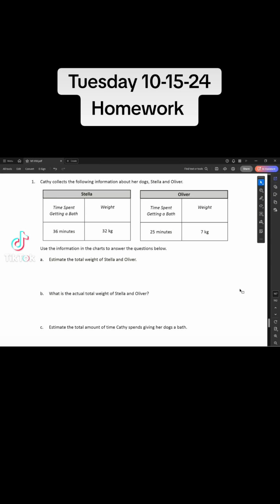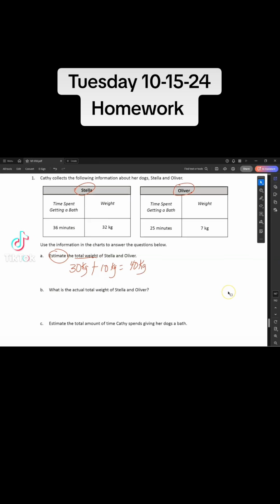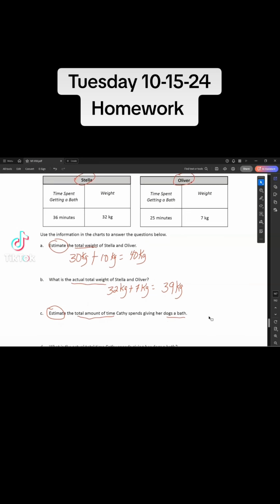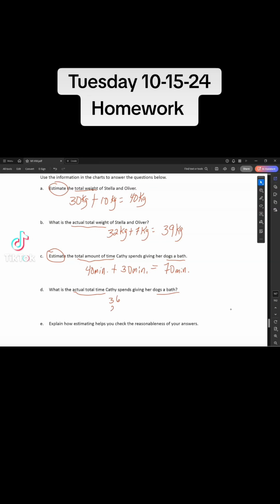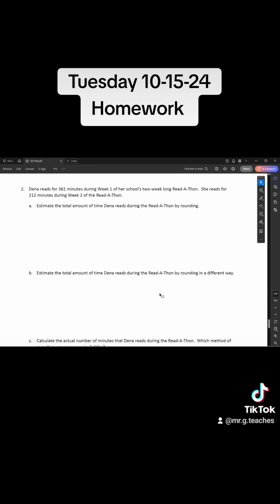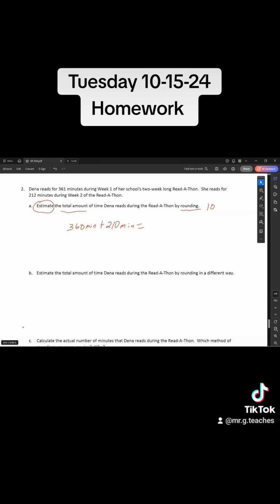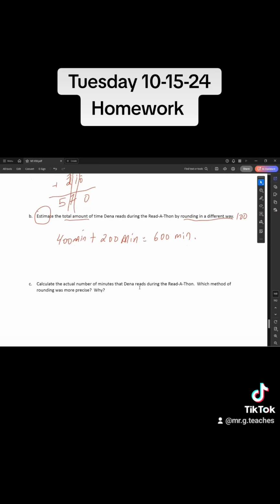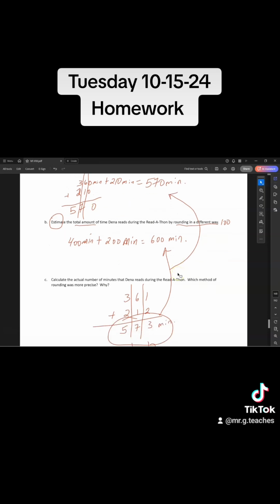Tuesday 10-15-24 Homework